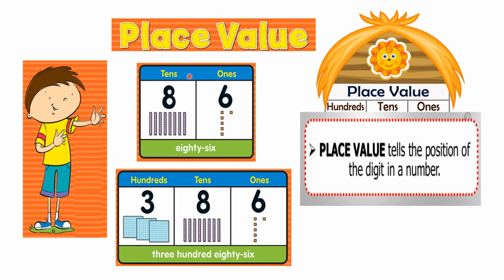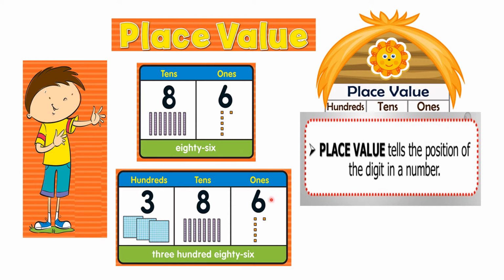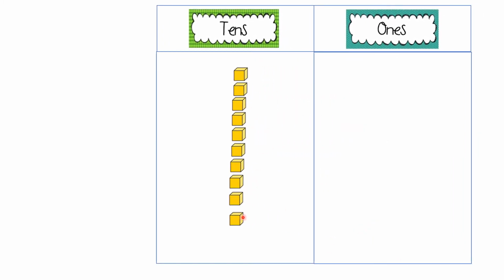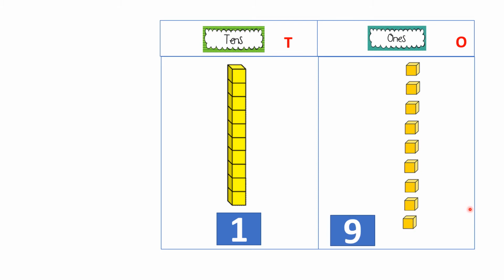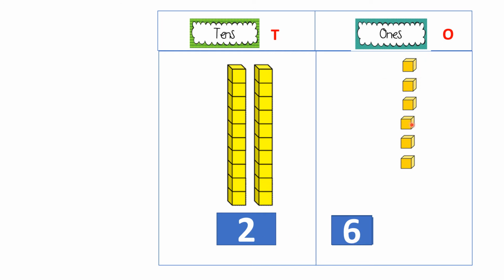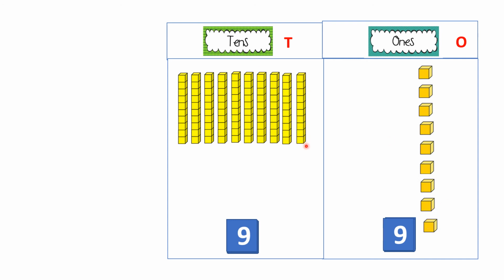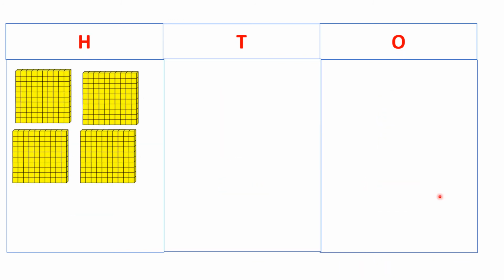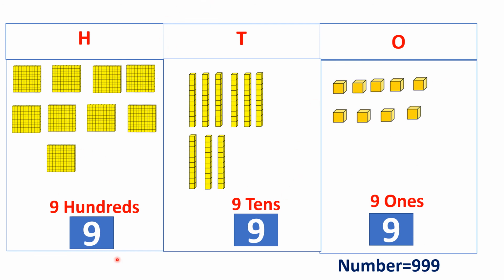PLACE_VALUE WRITING_NUMBERS_USING_PLACE_VALUE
Dear viewers,
Welcome to MATH BRIDGES FUN WITH MATH A very important concept the child learns in 1st Grade is place value. Let’s look at the numbers and understand how to write the numbers using place values with the help of Number blocks.